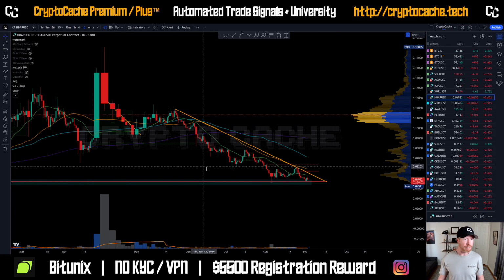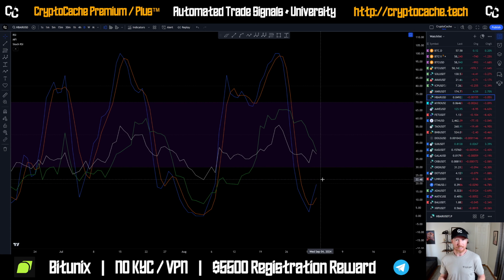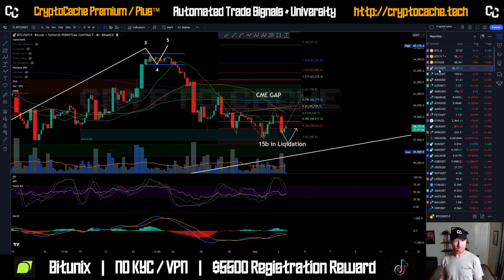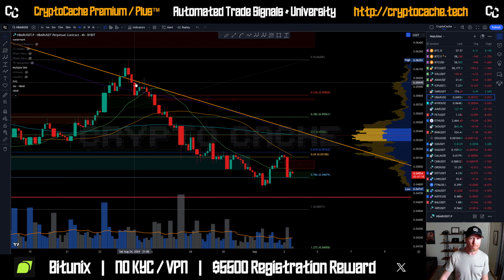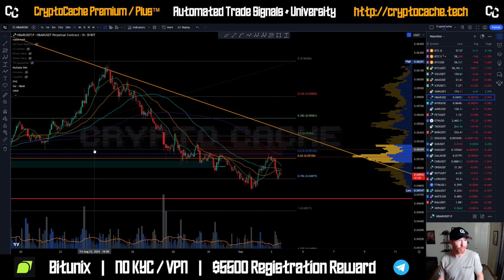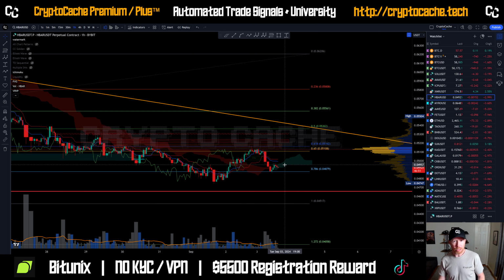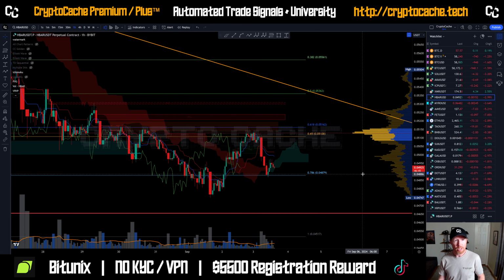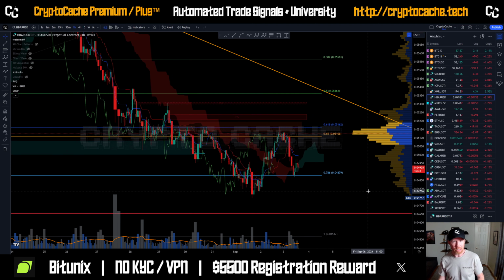HBAR To Drop Soon 📉 Update & Price Prediction $HBAR /